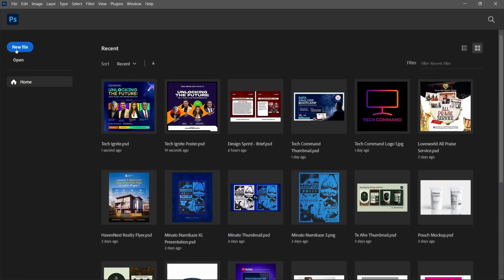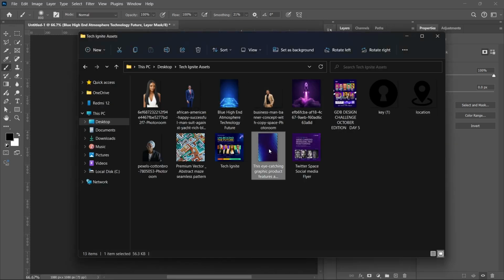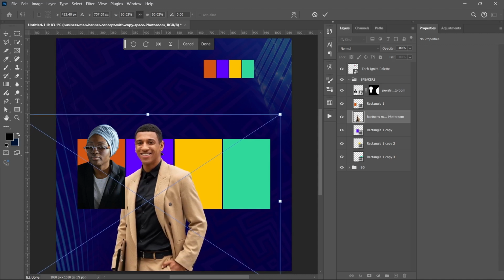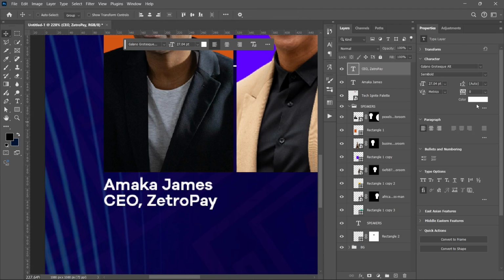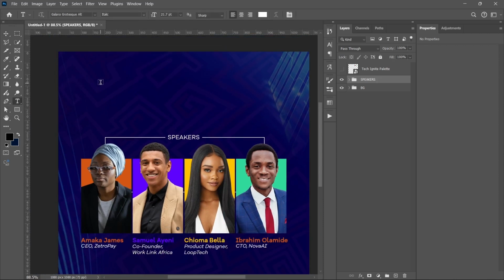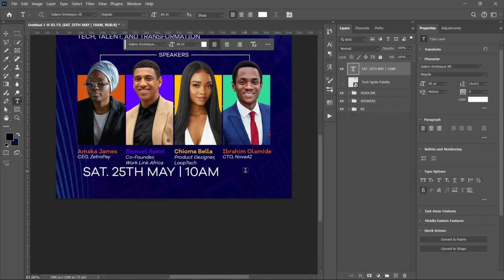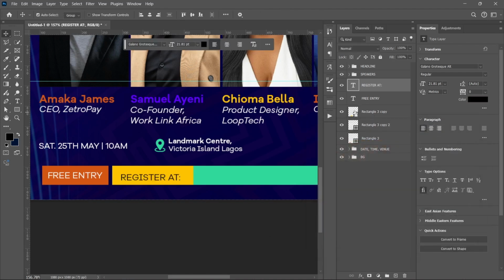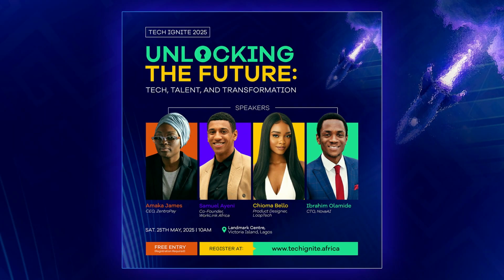Design a Tech Event Flyer in Photoshop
In this tutorial, I’ll show you how to design a sleek and modern tech event flyer using Adobe Photoshop. From layout to typography and visual elements, you'll learn how to create a professional flyer that captures attention and communicates key details effectively. Perfect for tech meetups, conferences, or product launches!